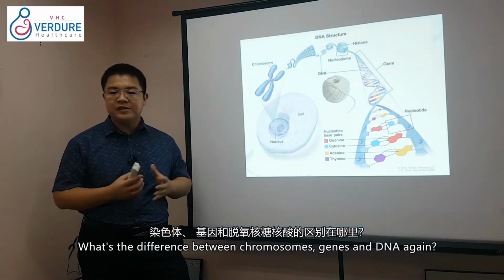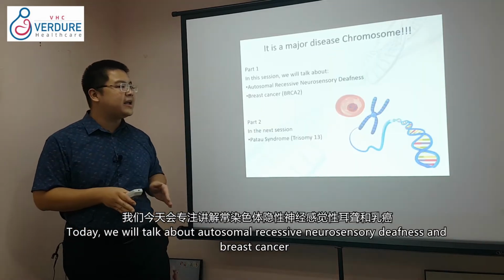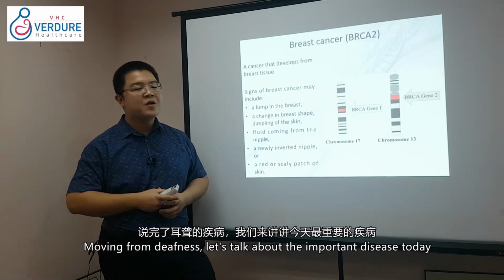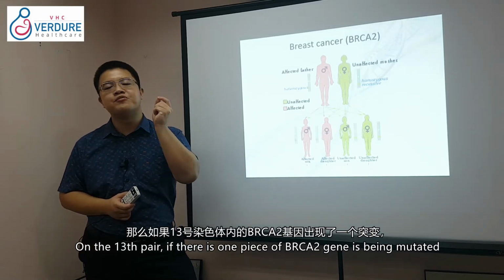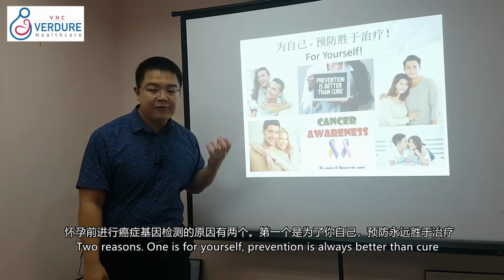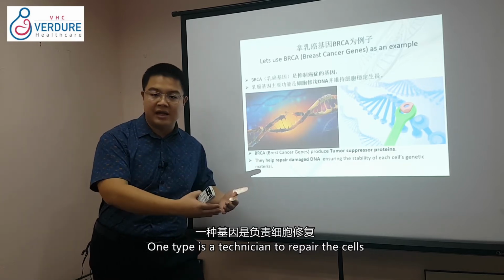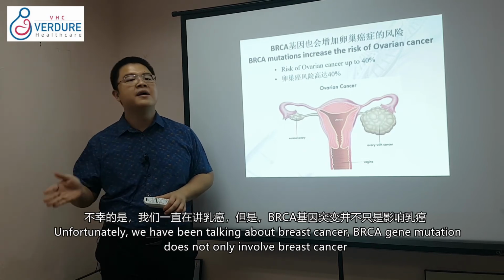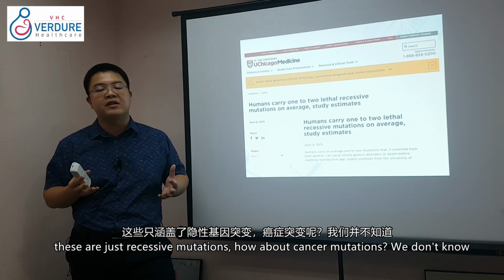Genetic Disorders - Chromosome 13 and Breast Cancer PART 1 | Genes | Carrier Genetic Test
Genes that can Make Your Baby Sick!!

Chromosome 13 and Breast Cancer (PART 1)

According to Universiti Malaya's UM Specialist Centre "Yearly, around 16,500 of Malay­sia’s 550,000 babies are afflicted with congenital abnormalities and about one third may succumb to these illnesses before reaching their first birthday", meaning that 1 in 33 babies will get genetic defects (Article

So, what did these couples do wrong to deserve this kind of punishment? The answer is, no. This is purely due to inheritance, if you have or one of your family members has a genetic disease, you would probably know about it already. But what if you are a healthy couple? How could you possibly know if you are actually a "carrier" of a fatal genetic disorder?

In fact, in 2015, 2 of the Best Medical Schools in the U.S, Chicago University and Columbia University conducted research stating that humans carry one to two lethal genetic mutations on average, and if such genes are inherited from both parents, can cause severe genetic disorders or death before the child reaches reproductive age (about 15 years old). (Article That means anyone could be a carrier of any kind of genetic disease! You won't know it, and "it" will never affect you because there is no sign or symptom at all.

So, in this episode of our brand new series, Adam Hung, the DNA specialist holding the Stanford Genetics & Genomics Certificate and the Harvard Medical School Genetic Testing & Sequencing Technologies qualification, will tell you about the first part of Chromosome 13 and breast cancer that it can cause, how to test for genetic diseases within Chromosome 13 and the fertility solutions to avoid passing on disease-causing genes if you have them. After this video, you will get a solid fundamental knowledge Chromosome 13 and Breast Cancer.

Having a healthy pregnancy is no easy task. At Verdure Healthcare Consultancy, our services have won some of the most prestigious awards in Malaysia as well as Europe, including:

The Golden Bull Award 2018 (Kuala Lumpur, Malaysia)
The Golden Europe Award for Quality and Commercial Prestige 2019 (Berlin, Germany)
Top-Quality Customer Satisfaction (TQCS) Certificate 2019 (Paris, France)
The SME 100 Award 2019 (Kuala Lumpur, Malaysia)
Europe Business Assembly (EBA)'s "The Best Regional Clinic of the Year" 2021 (Oxford, UK)
Babytalk & Mamapapa's Reader's Choice Awards 2021, 3 categories (Kuala Lumpur, Malaysia)
Superbrands Malaysia 2021
Superbrands Malaysia 2022

There is only 1 mission in our mind, ensuring that you will have the healthy baby you always dreamed of.